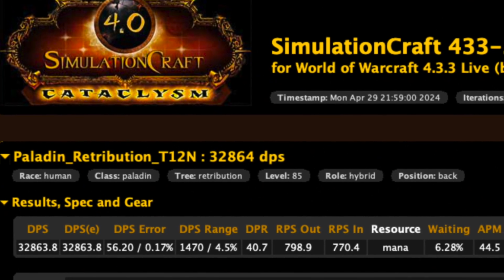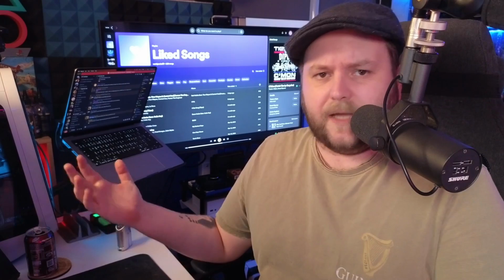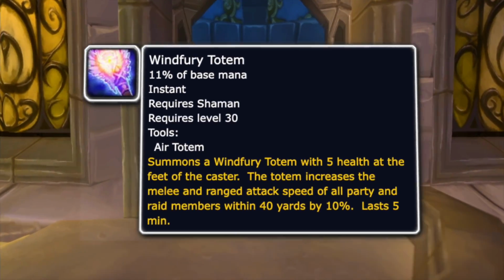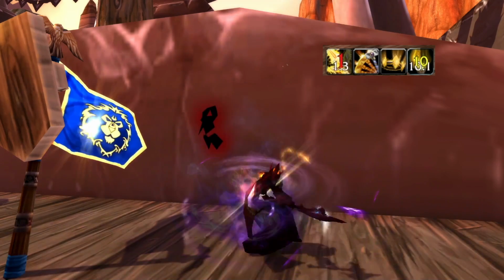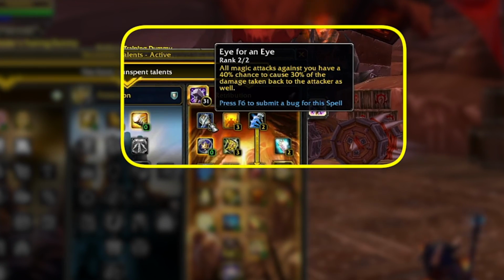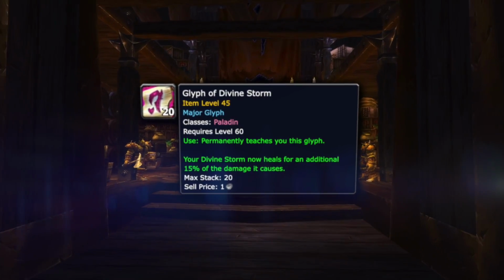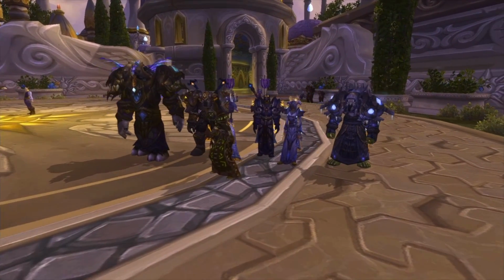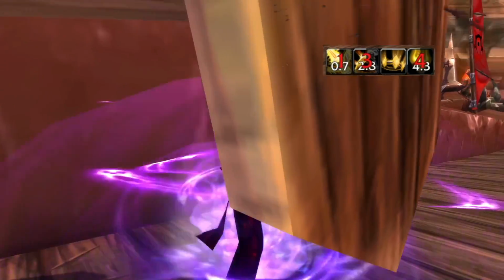What you should do now and later - Ret Paladin Pre Patch | Cataclysm Classic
The Catacylsm Rested XP Guide is here now! You can preorder here (LAUNCHES 24/04.24)